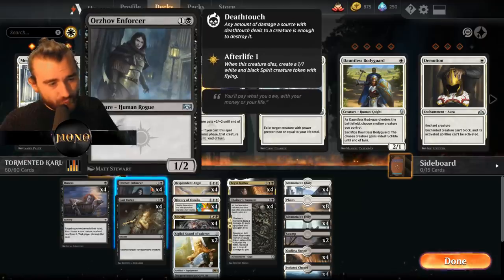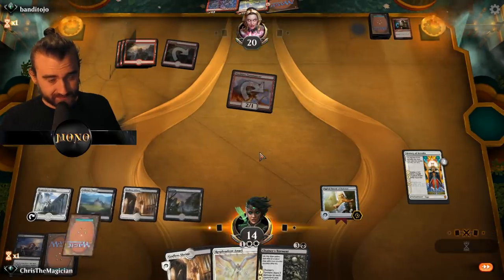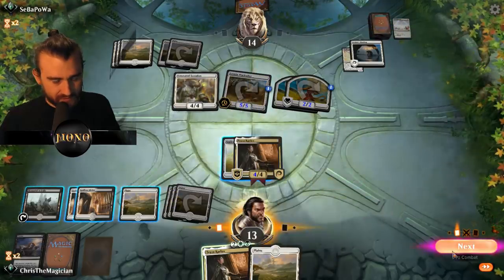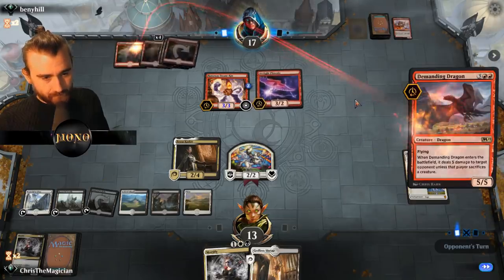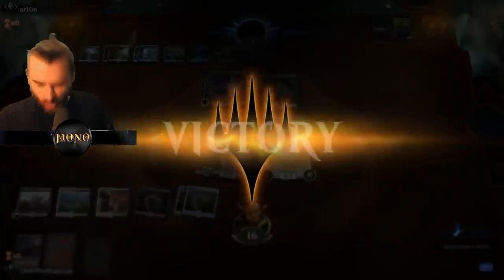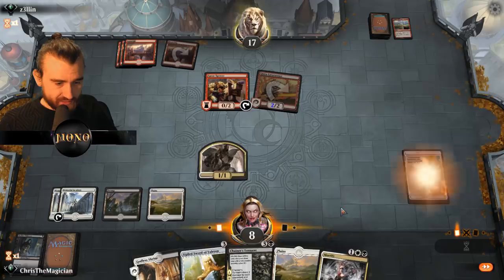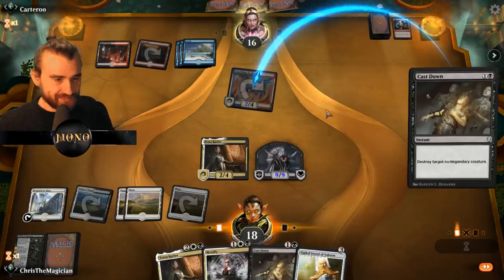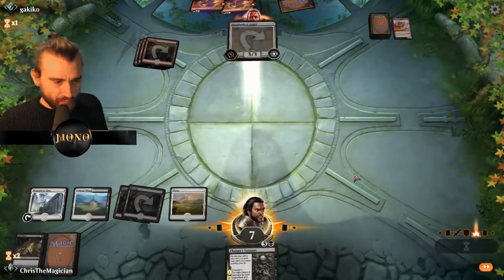NOW EVEN MORE COMPETITIVE!! Teysa Standard MTG Arena Deck Tech and Games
Stream Start Schedule:
Japan: Sundays at Noon (12:00 pm)
EST: Saturdays at 11 pm
CET:  Sundays at 5 am

Decklist:
4 Resplendent Angel (M19) 34
8 Plains (RIX) 192
4 Cast Down (DAR) 81
2 Swamp (RIX) 194
4 Mortify (RNA) 192
4 Duress (XLN) 105
4 History of Benalia (DAR) 21
2 Sigiled Sword of Valeron (M19) 244
4 Chainer's Torment (DAR) 82
4 Teysa Karlov (RNA) 212
4 Orzhov Enforcer (RNA) 79
4 Godless Shrine (RNA) 248
4 Isolated Chapel (DAR) 241
4 Memorial to Folly (DAR) 242
4 Memorial to Glory (DAR) 244